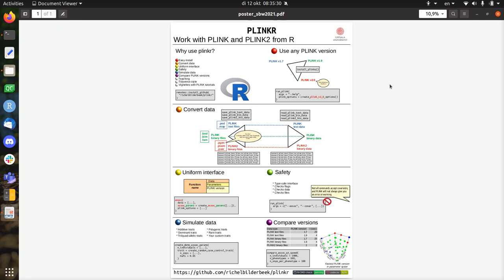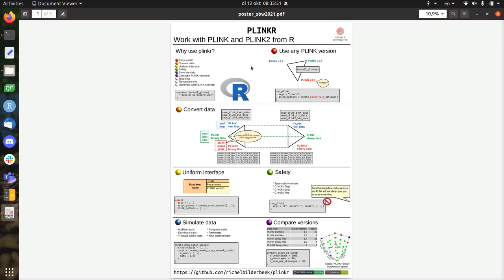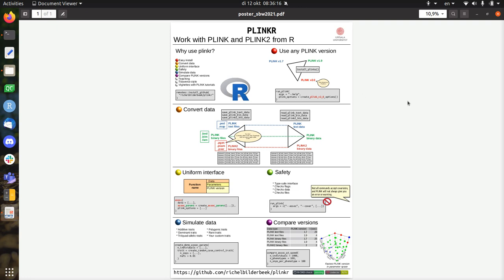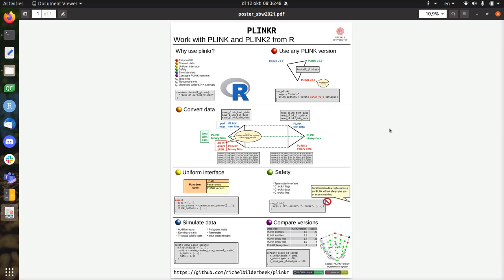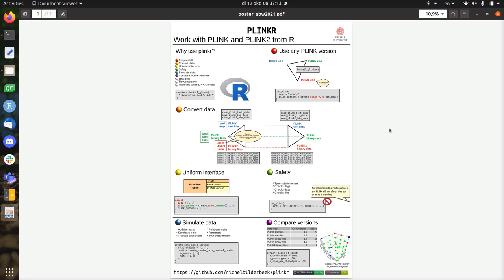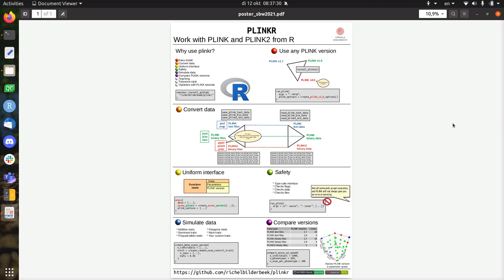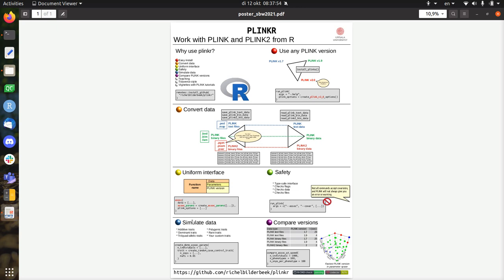plinkr: poster flash talk SBW2021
My plinkr poster flash-talk for the Swedish Bioinformatics Workshop (SBW) 2021